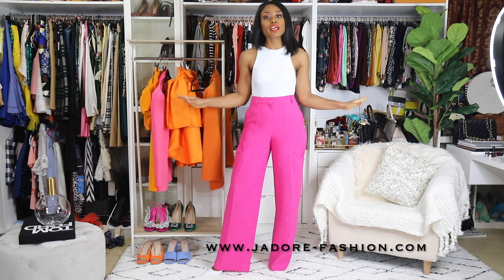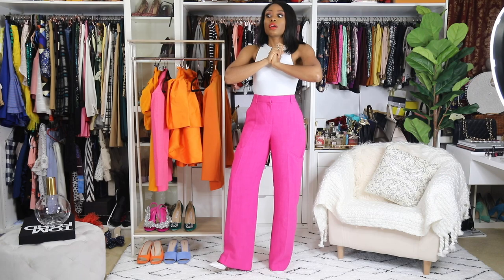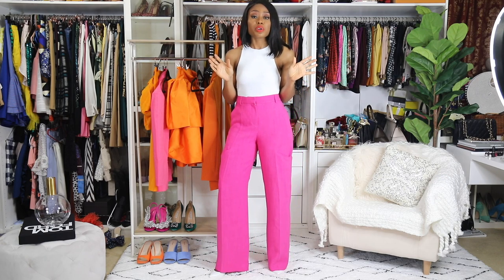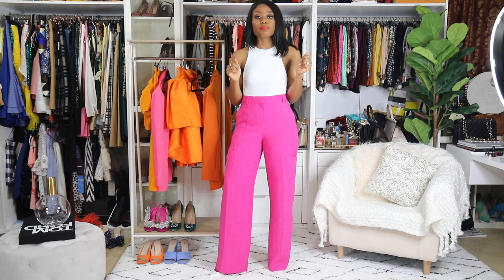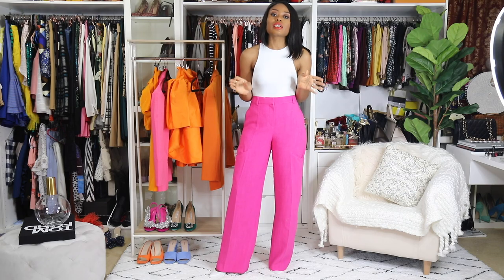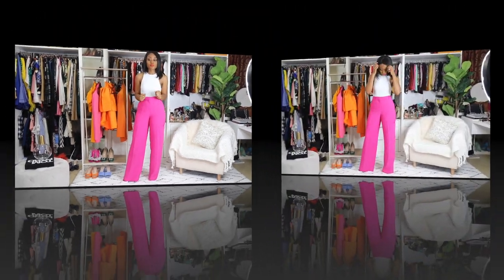How to Style Orange And Pink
Sharing so many ways to style these vibrant colors orange and pink for summer. These two colors are worth adding into your wardrobe. Hope these style tips inspire to try it.

Look 1:
- Jacquemus pants similar
- Zara bodysuit

Look 2:
- Jacquemus pants similar
- Zara orange bodysuit
- Wandler mules

Look 3:
- Rotate dress
- Manolo Blahnik heels

- Aldo shoes: sold out

Look 5:
- H&M blazer
- Zara bodysuit
- Wandler mules

Look 6:
- H&M blazer
- Wandler mules